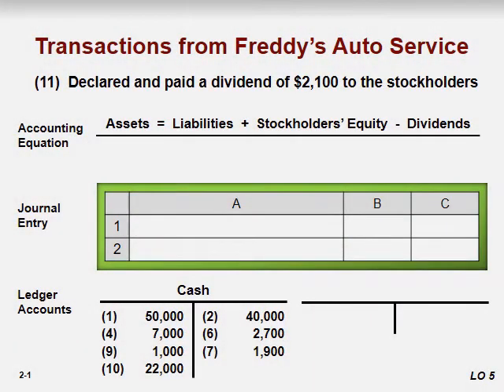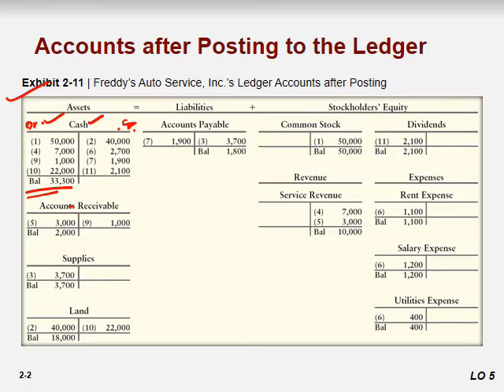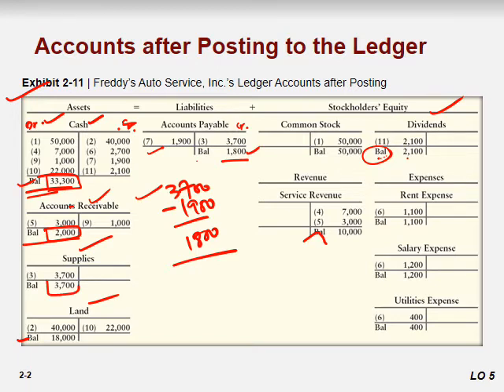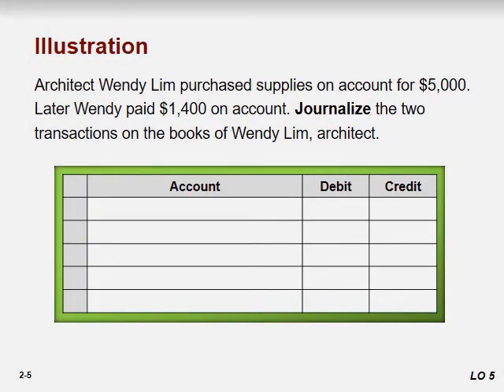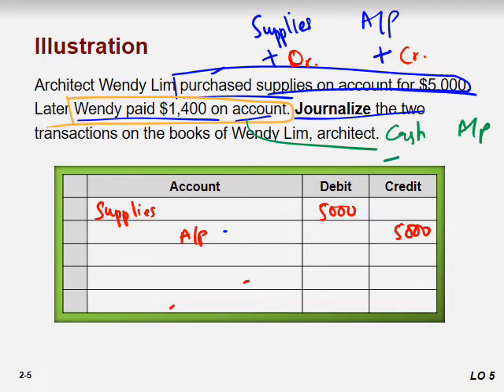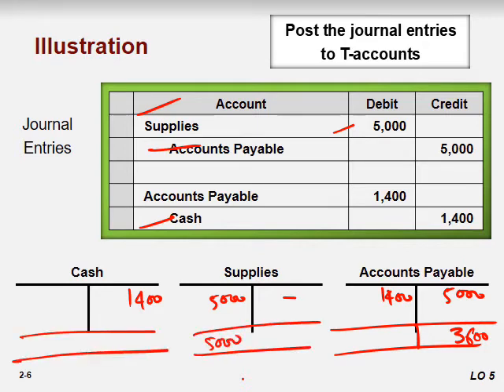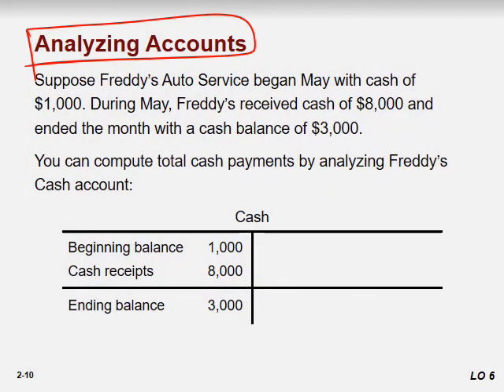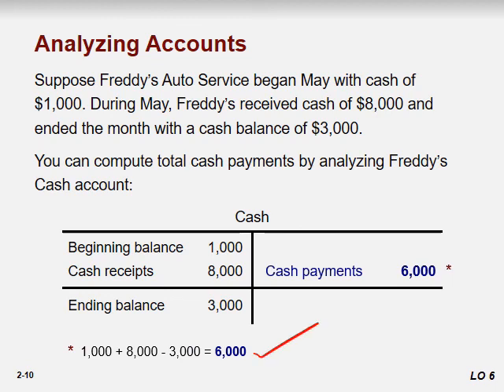Accounting Lecture 3,4 - Transactions Analysis - 7